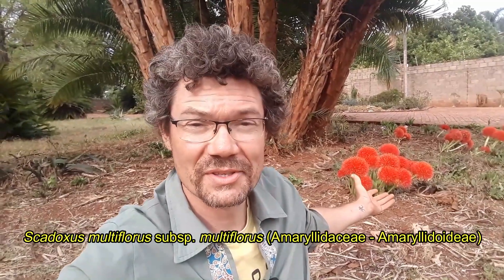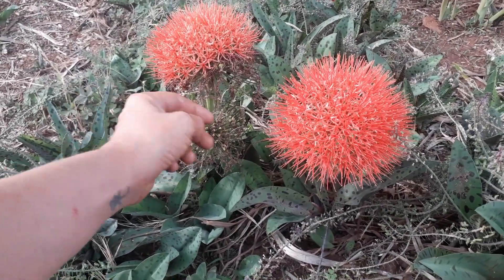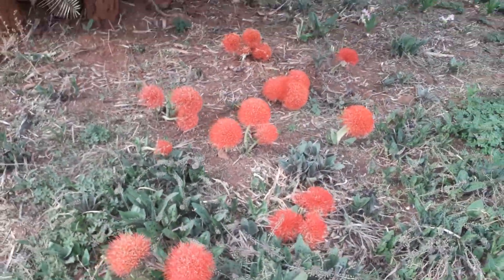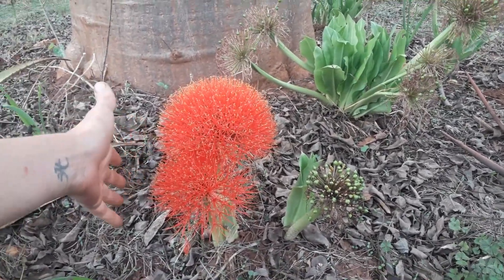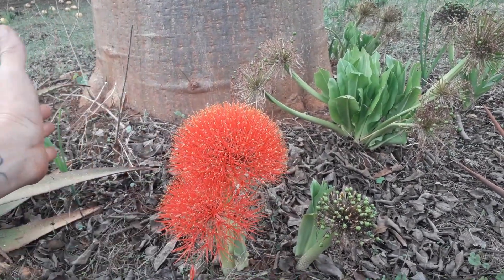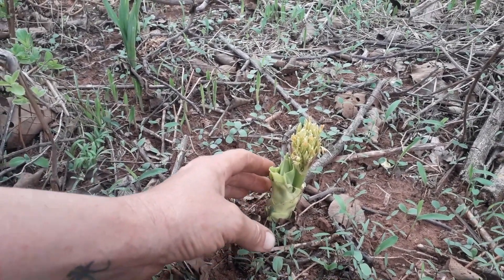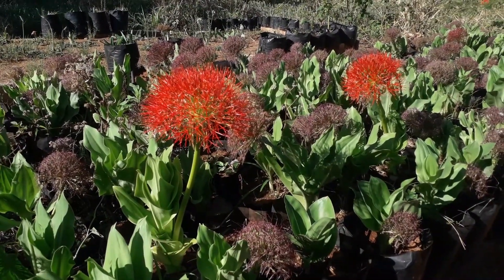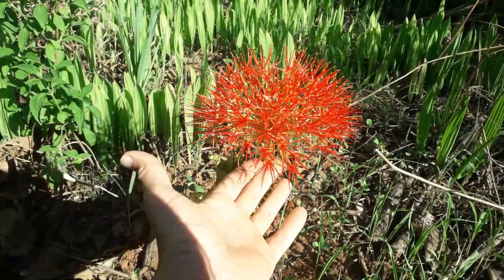Spotlight Scadoxus multiflorus subsp. multiflorus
Scadoxus multiflorus is the most wide ranging of all the Scadoxus species and has three different subspecies of which subsp. multiflorus is widespread across West, East and Southern Africa as well as into parts of the Middle East. They are long-lived bulbous herbs in the family Amaryllidaceae, which contains many important horticultural genera and species. Scadoxus multiflorus subsp. multiflorus is widespread across Zambia usually growing in partial shade of open woodland or wooded grasslands in free draining soils. Bulbs can either be solitary or clumping forming by means of runners, and send up their inflorescence at the start of the rains which is followed by the berries which ripen some one to two months later. Easily grown from seed, plants will take about 5 to 6 years on average to flower. They can also be grown in pots and containers successfully so even those living in northerly climates where outside temperatures dip below freezing in winter can still grow and enjoy these wonderful plants!